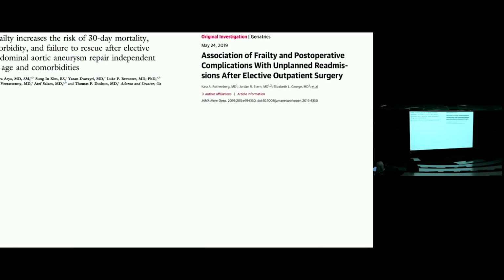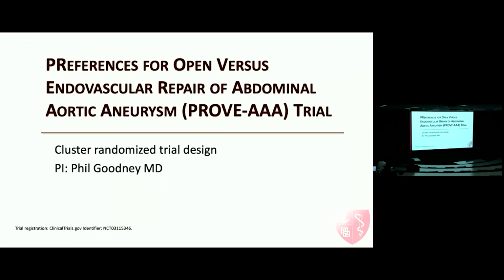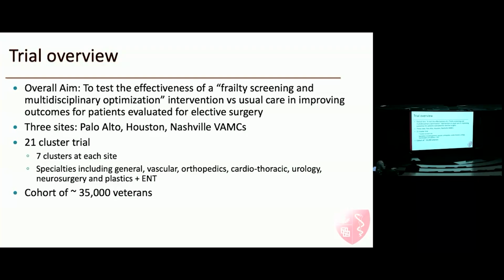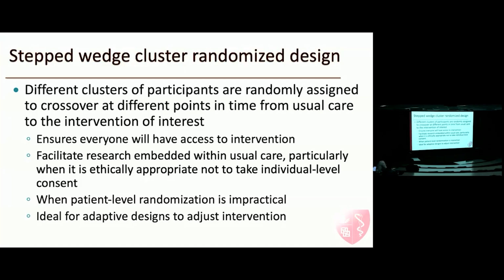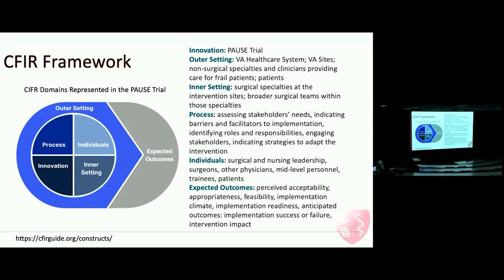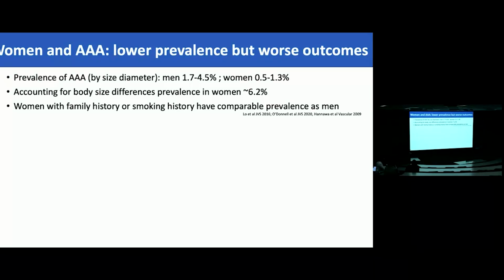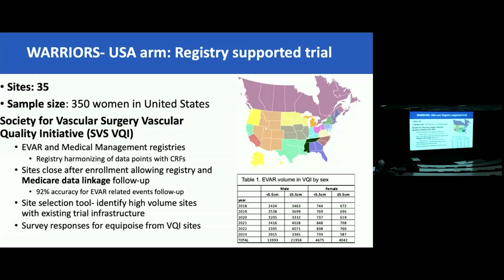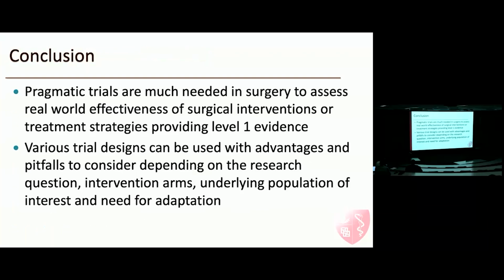Pragmatic Trials in Surgery by Dr. Shipra Arya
Vascular Surgeon Dr. Shipra Arya discusses pragmatic trials in surgery at department grand rounds on Tuesday, January 28, 2025.